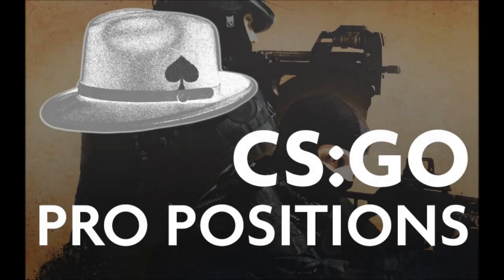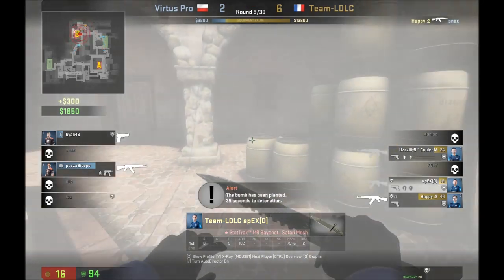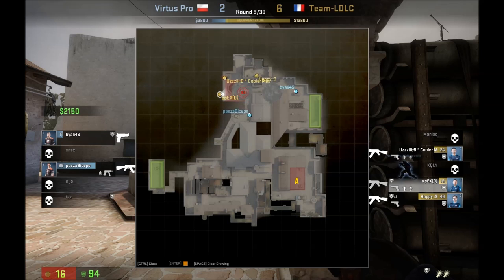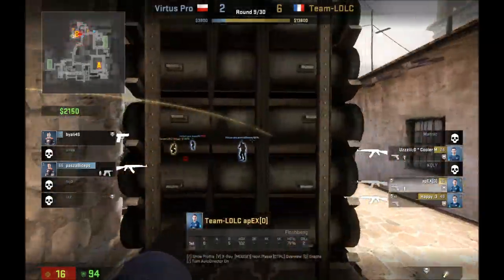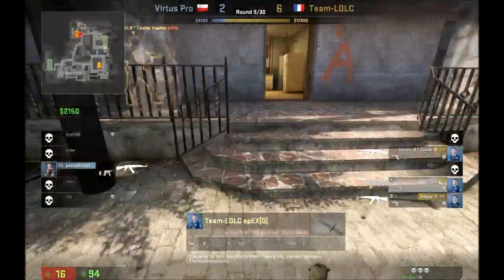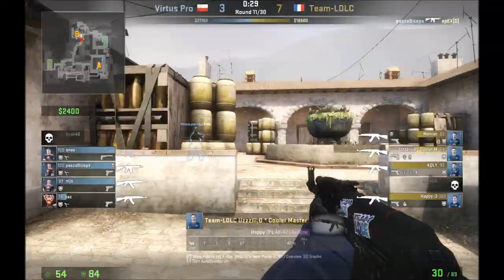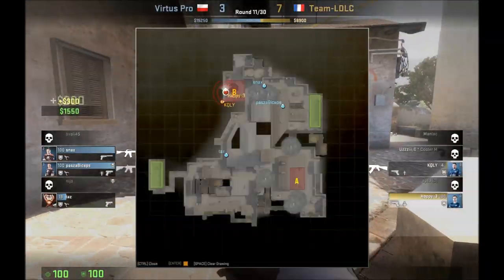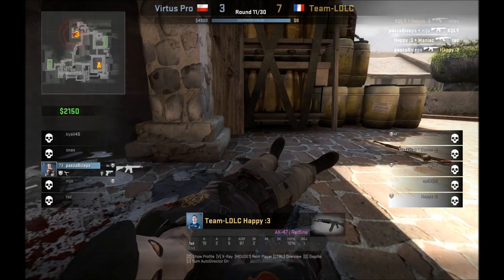CS:GO Pro Positions - [9] Post-Plant B-site in Inferno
In this video, we're going to try looking at team LDLC as they set up in Inferno's B-site after planting the bomb as terrorists, in two situations where a retake is actually possible.

Where the players choose to play is based in part on where they plant the bomb, but it could give folks newer to the game an idea on how to set up after a bomb plant in order to give yourself the best odds at wining the round.